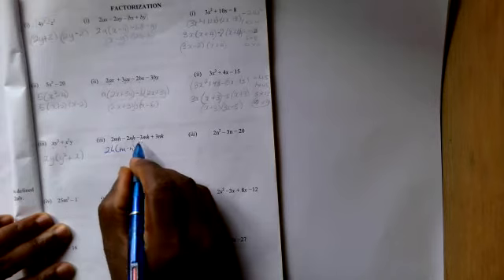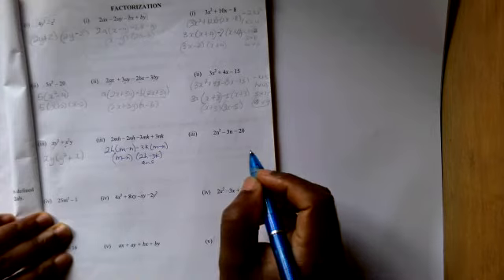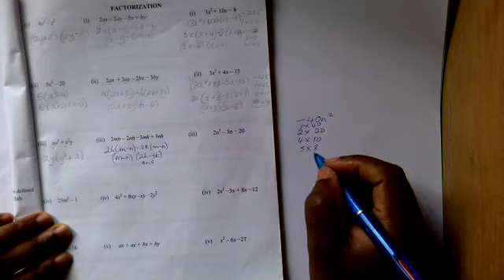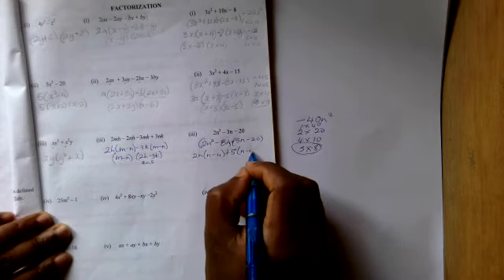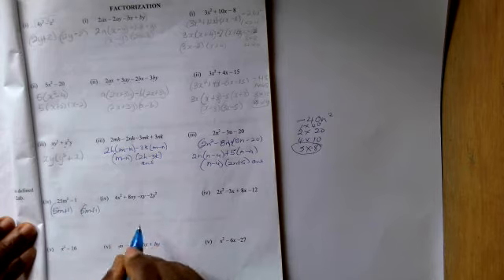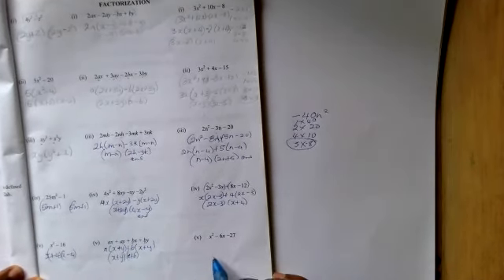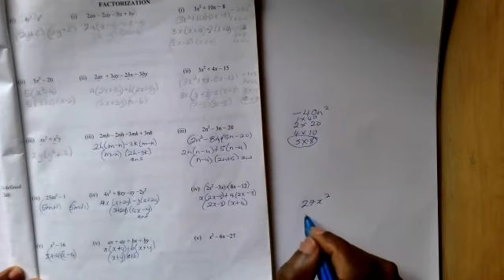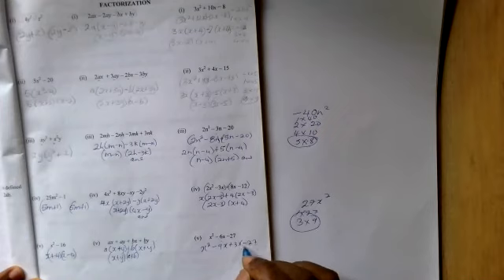Factorization part 6